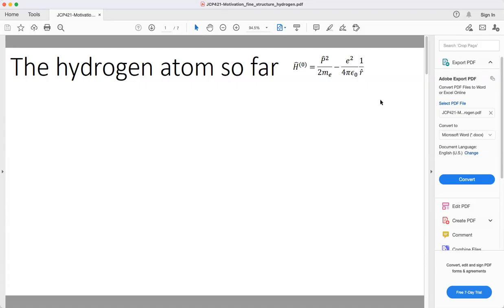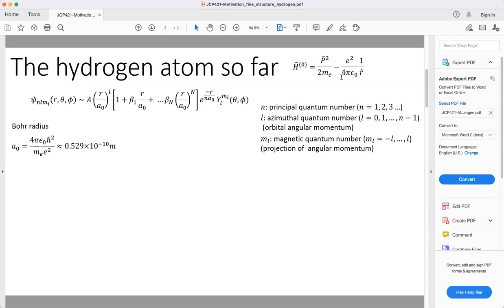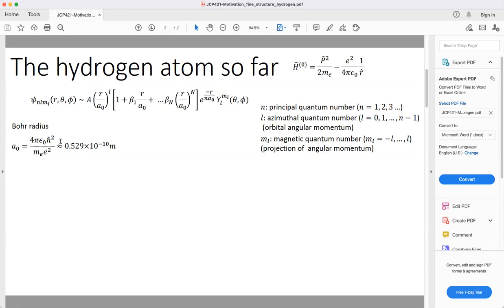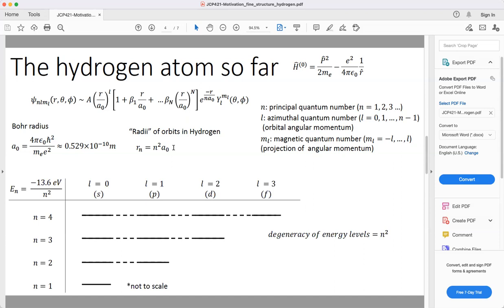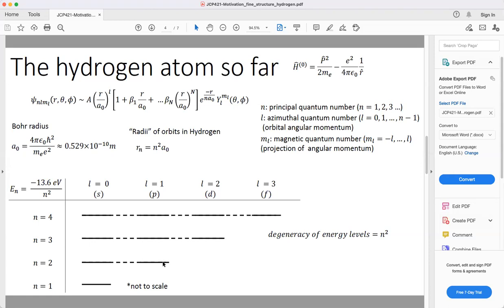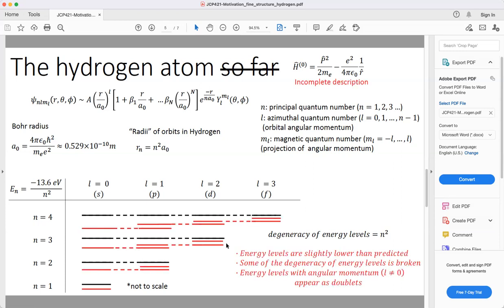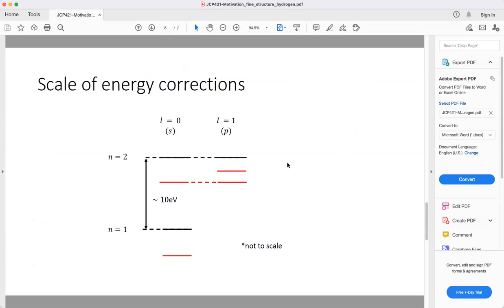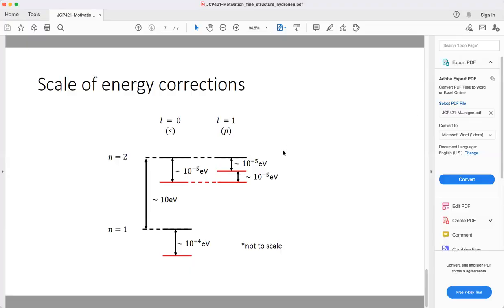4.1 Motivation for the need for corrections to the hydrogen atom spectrum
Reviews main results of the hydrogen atom and motivates the need for a better model.